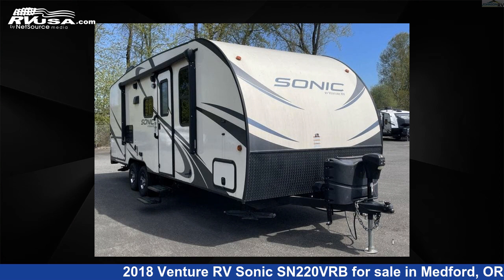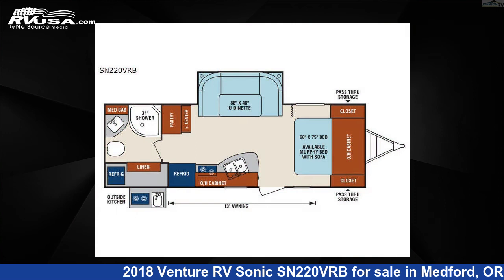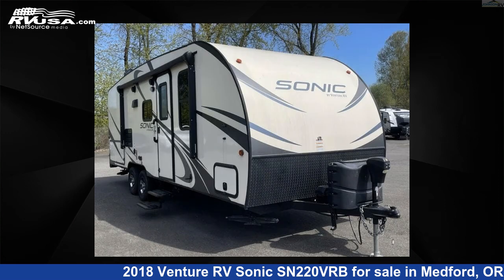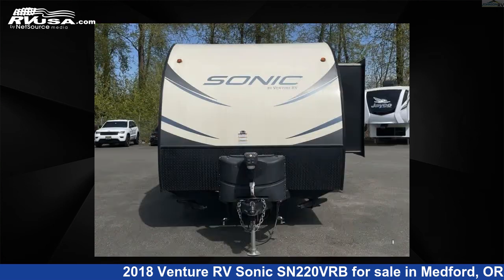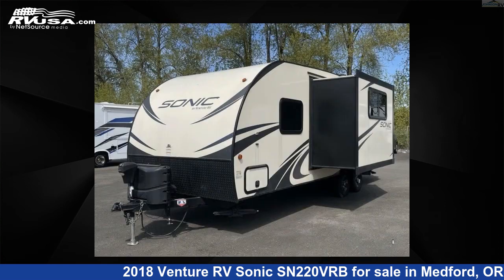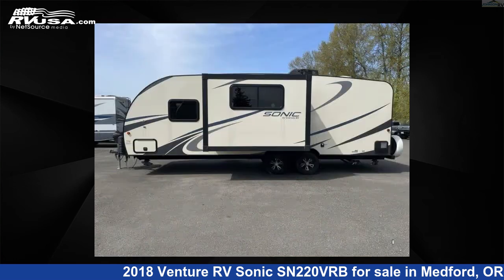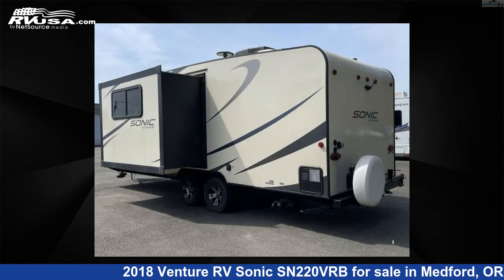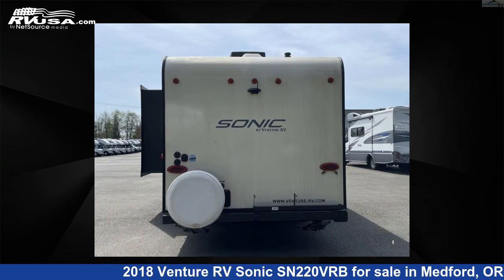Amazing 2018 Venture RV Sonic Travel Trailer RV For Sale in Medford, OR | RVUSA.com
This 2018 Venture RV Sonic SN220VRB is a Travel Trailer RV. It is located in Medford, OR 97504 and is offered for sale by Johnson RV Medford. This Used Venture RV and features 1 slideout, sleeps 4, Slideout, and 38 gal fresh water capacity. The floorplan layout of this Travel Trailer features Front Bedroom, Murphy Bed, Outdoor Kitchen, Rear Bath, U-Shaped Dinette.